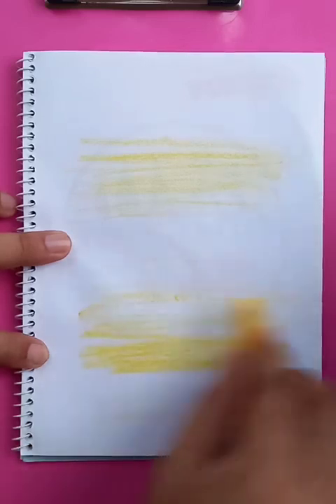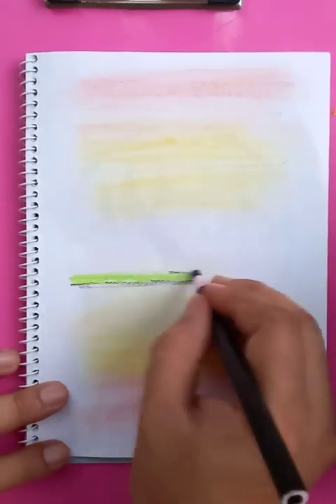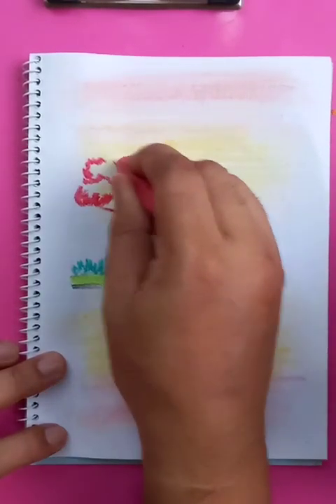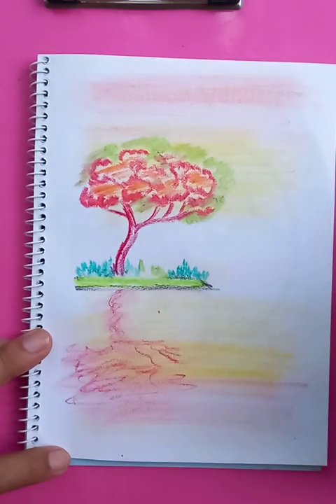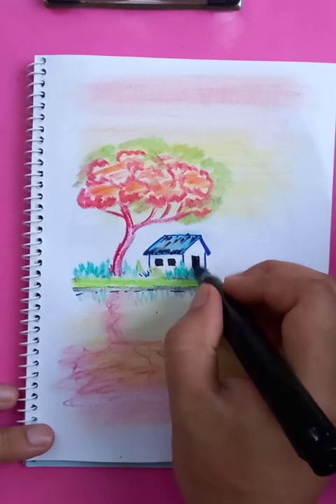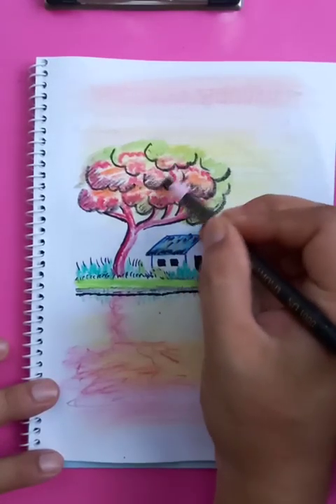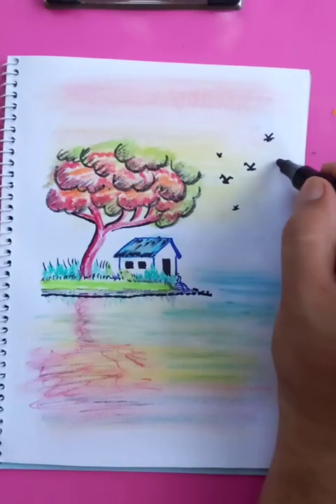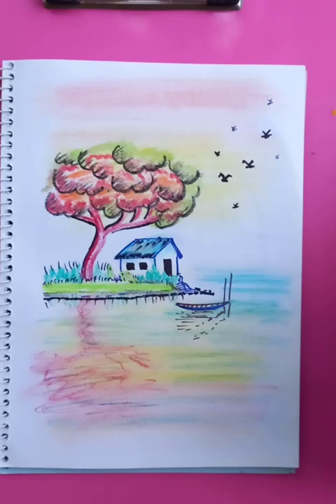white house by riverside | easy drawing tutorials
white house by riverside | easy drawing tutorials @bluehanddrawing

Blue Hand Drawing channel is a learning platform for all types of drawings, art,  sketch and paintings. As you know, A nice drawing express itself. Paintings are great source of communication between many eras. Arts and crafts always enhance creativity, increase emotional soundness, boost problem solving skills and reduce stress. My aim is to show people how to start this creativity in most easiest ways.

I always try to explain the drawing features with original audio. You can easily understand the drawing tips and tricks. In shorts you can also find many easy drawing ideas. This channel focus on the most popular drawings and easy drawings for the beginners. Medium of instruction is English here for universal audience. Explanations are simple and easy for basic learners.

Cheers.